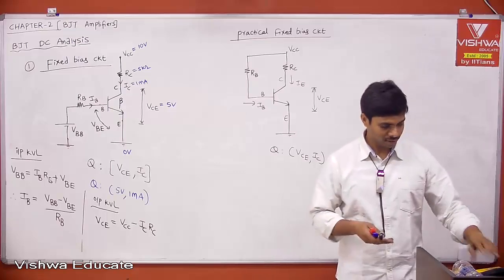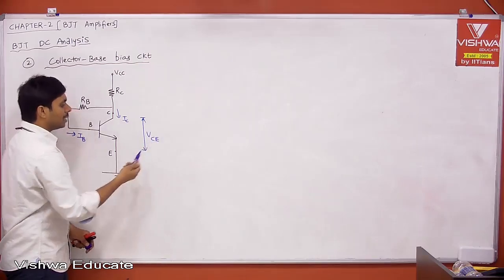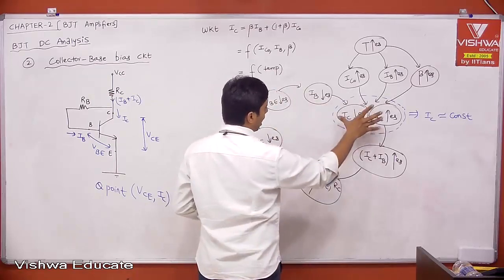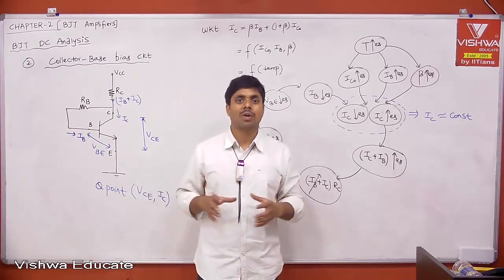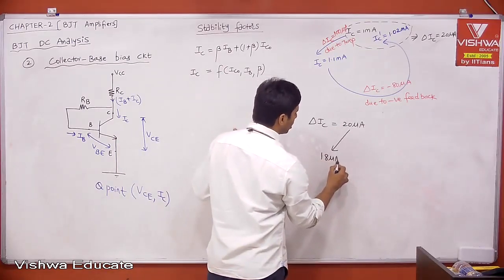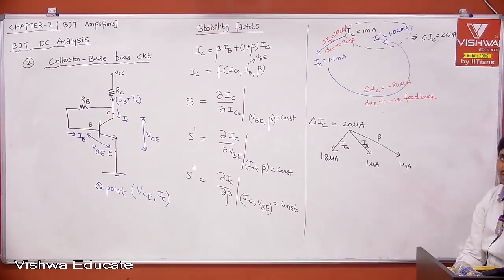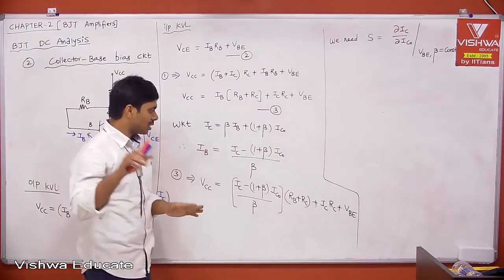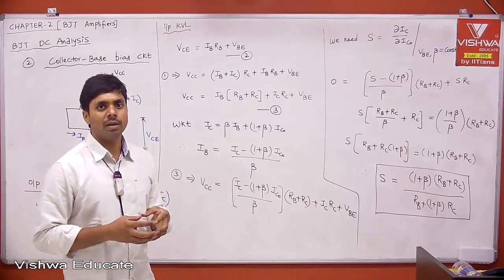GATE 2026 | Analog Electronics | BJT DC analysis 3 | Prof. Chakravarthy